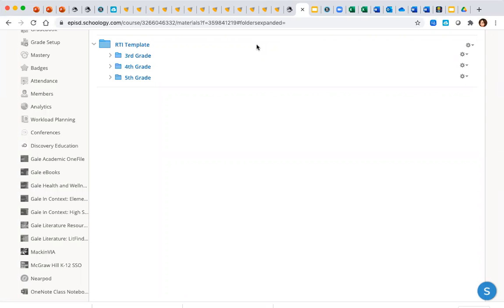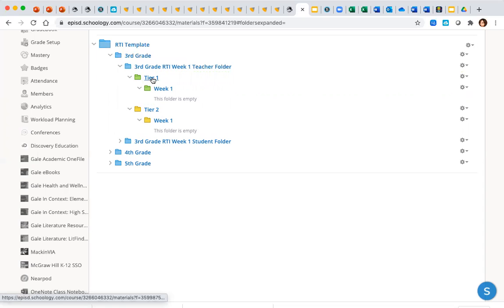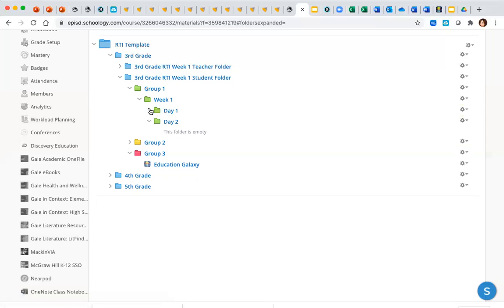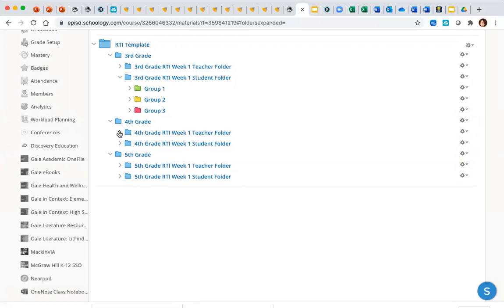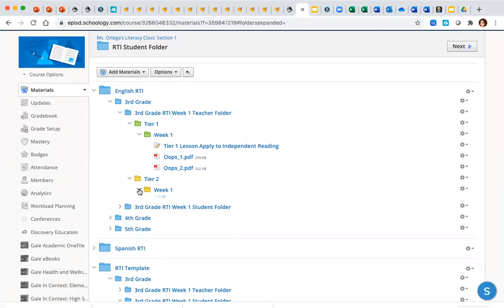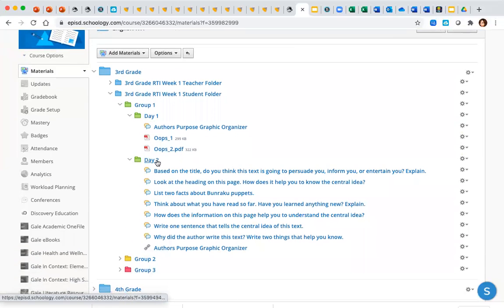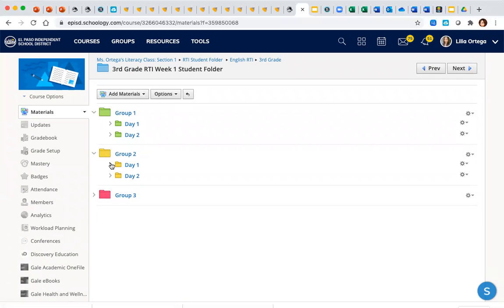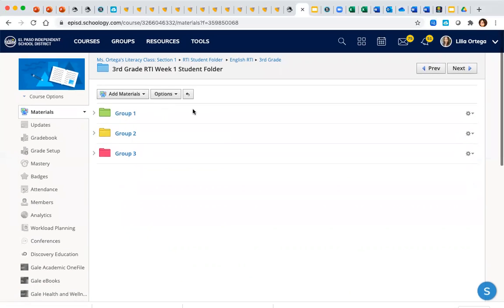RTI Schoology Reading Template